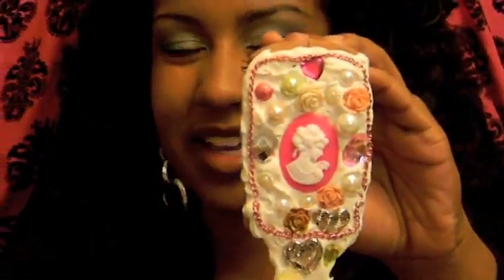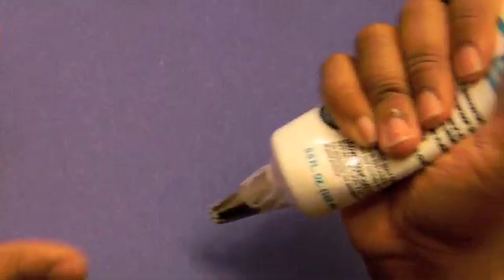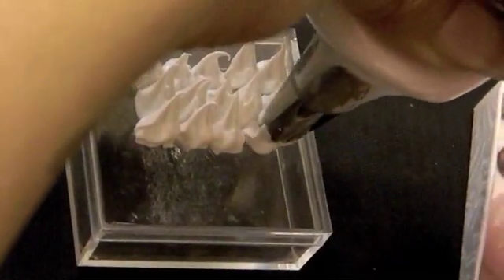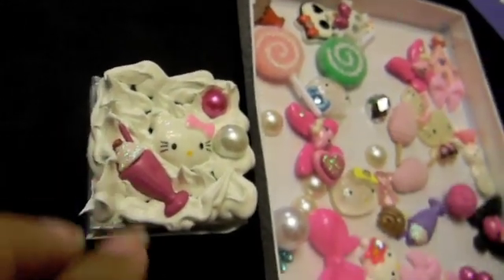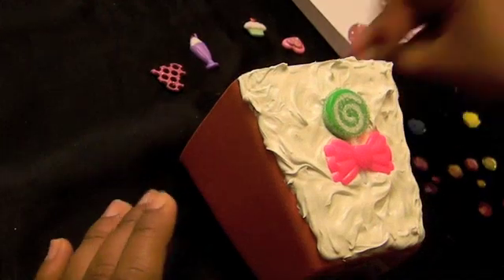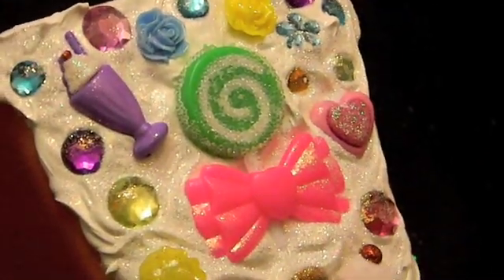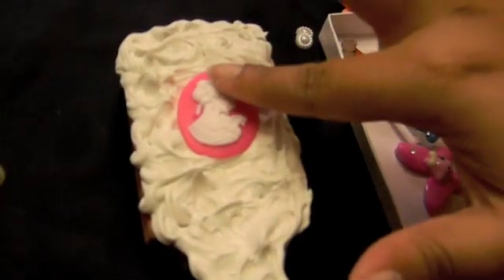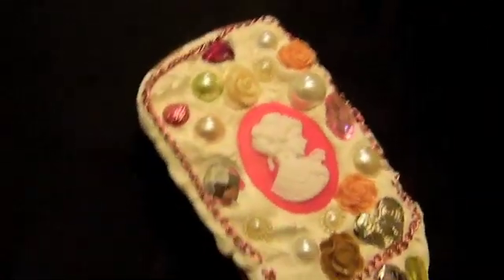How to Deco Ice your Accessories!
**New Supply Packs JUST ADDED FEB. 10TH!